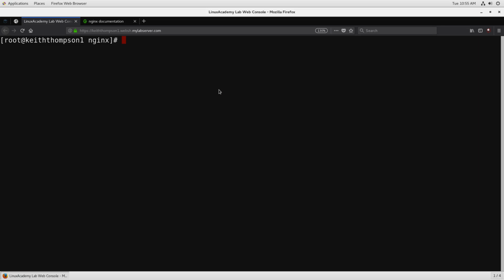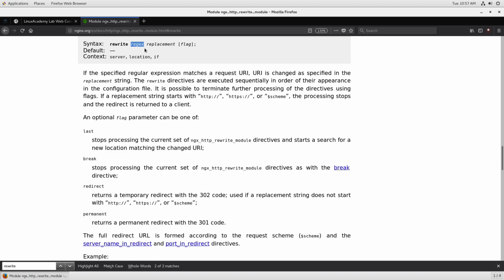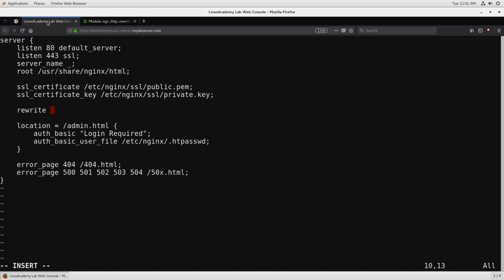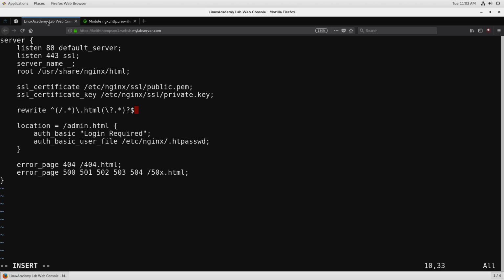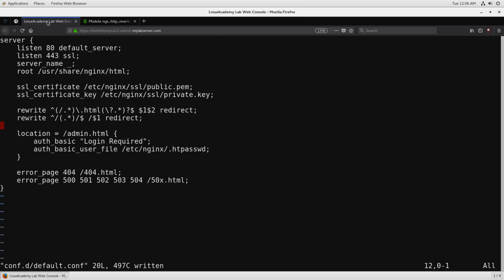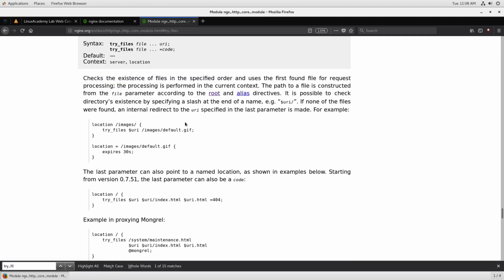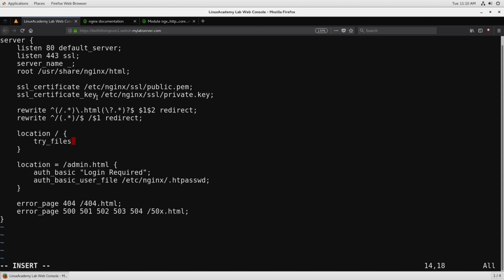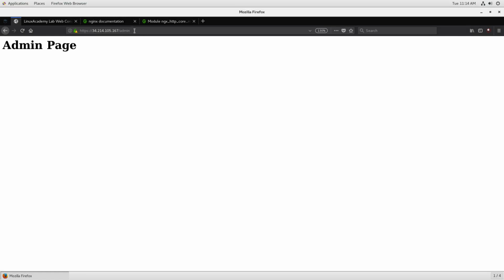1 Cleaning Up URLs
1 Cleaning Up URLs